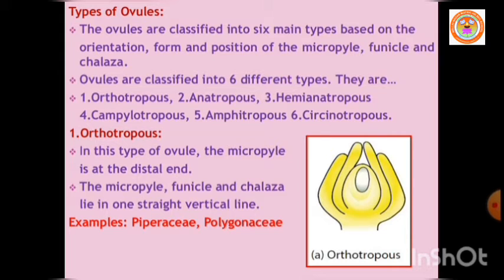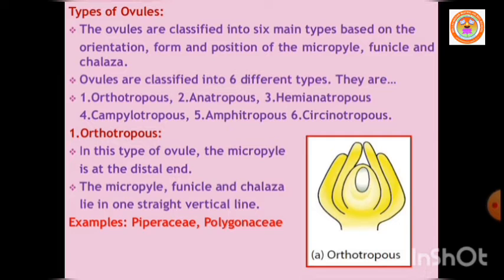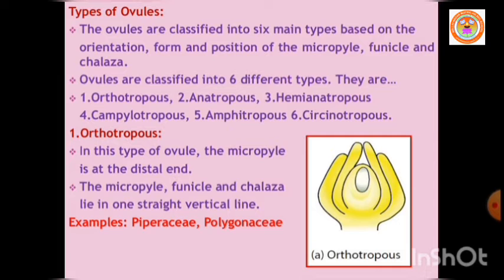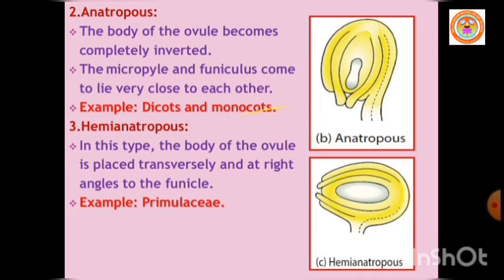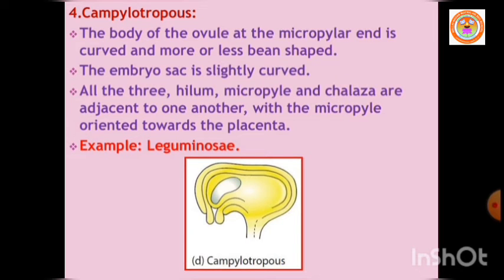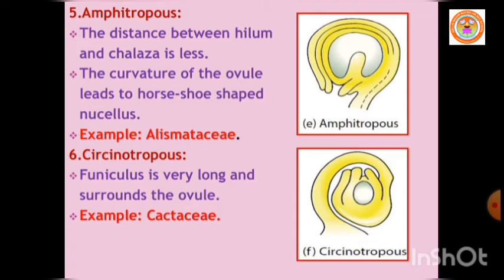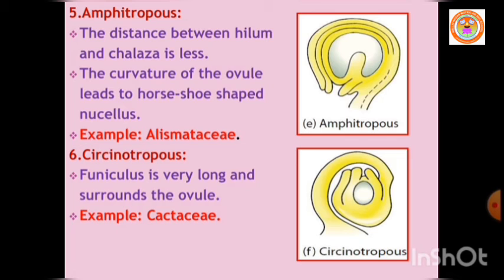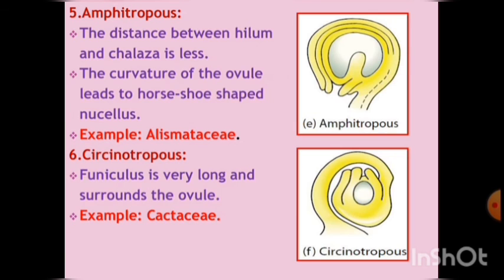STD XII BIO-BOTANY (CH-1 TYPES OF OVULES)